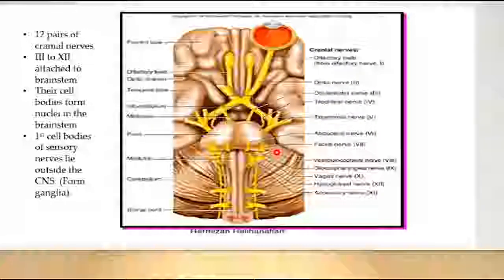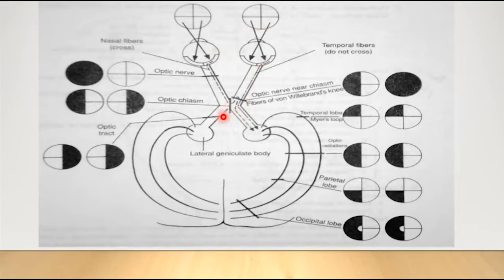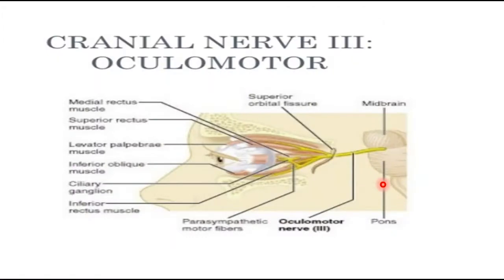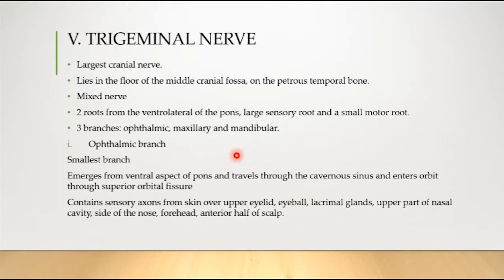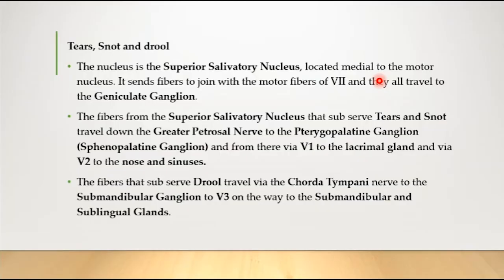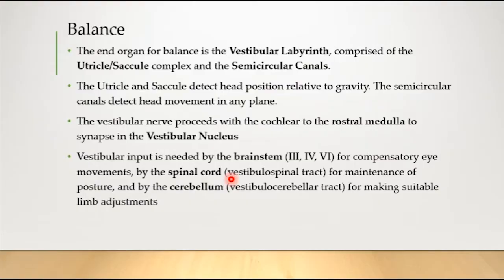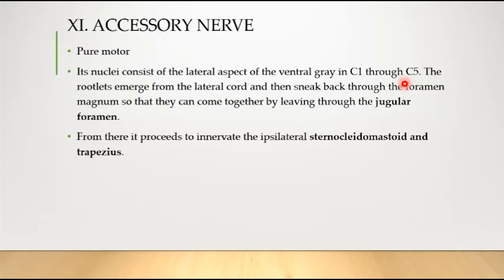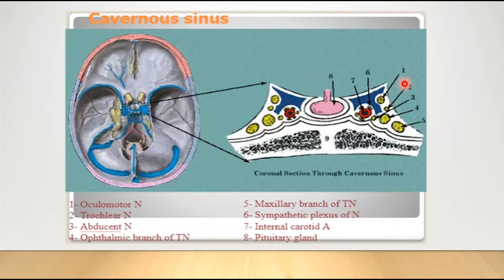Cranial Nerve Neuroanatomy by Dr. Janet Koros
Internal Medicine Resident Neurology Module Lectures January 2019 - Aga Khan University, Nairobi, Kenya.